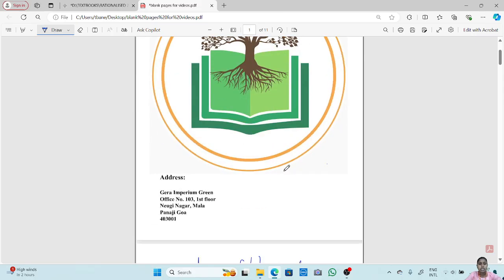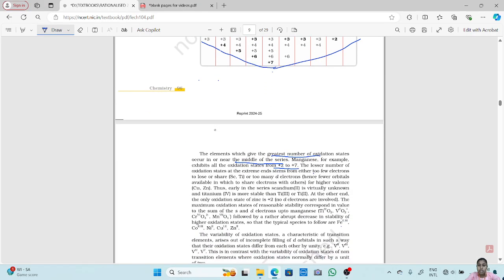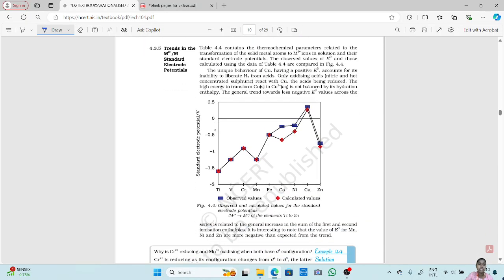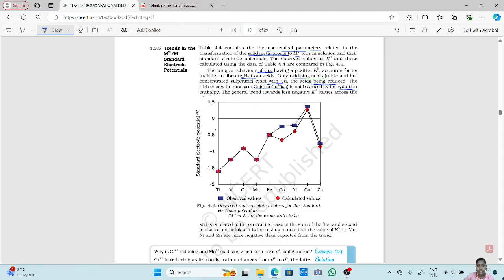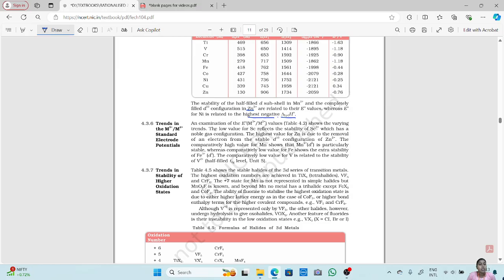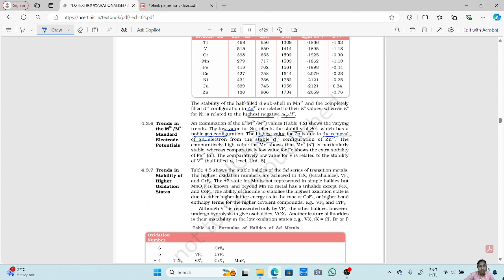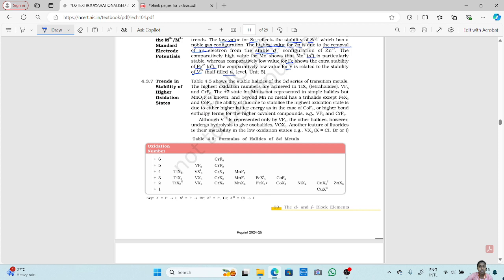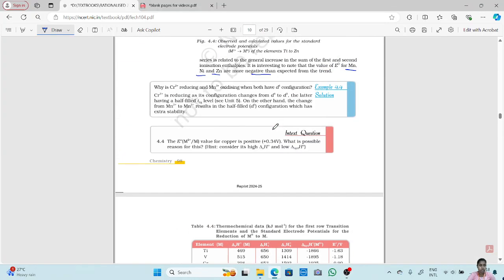GOA BOARD || STD 12TH || CHEMISTRY || CHAPTER 8 || D AND F BLOCK ELEMENTS || PART 2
In this video, we dive into chapter 4 of class 12 "d and f block elements". We shall begin by learning the trends in the M2+/M and M3+/M2+ standard electrode potential. Further, we shall also learn about the trends in stability of higher oxidation states.